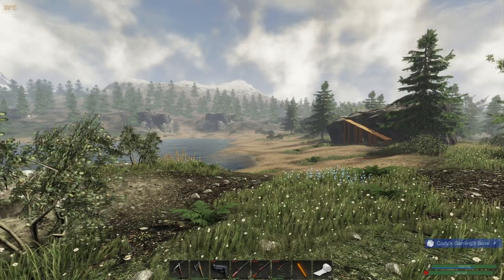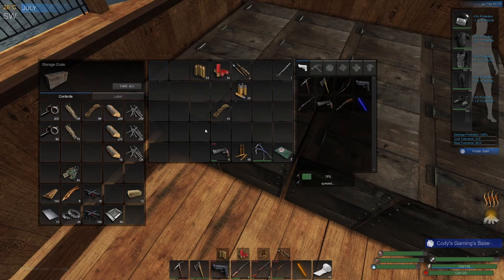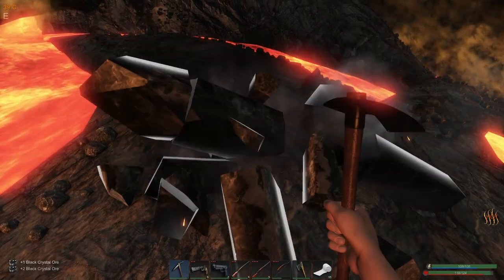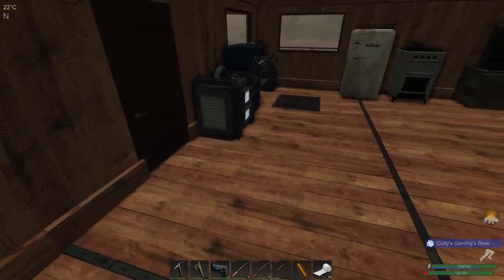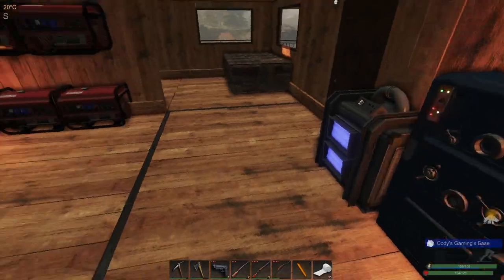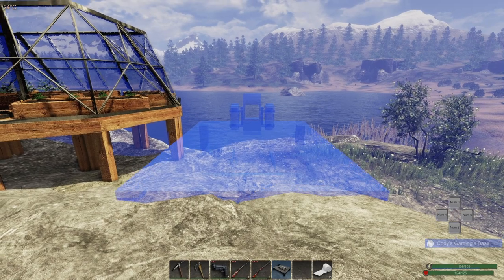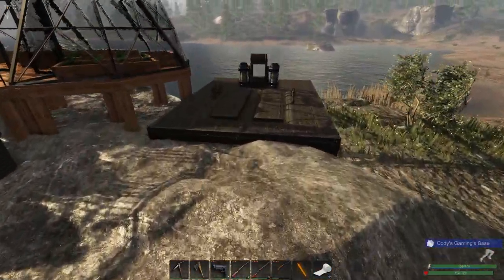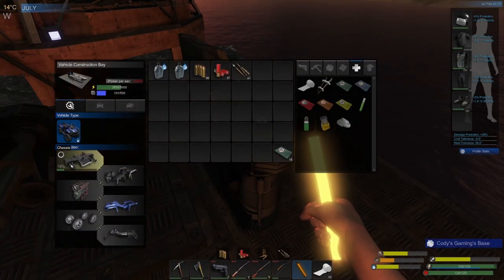Subsistence S1 | Ep85 | Update Alpha 60 Part 1 | Vehicle Construction Bay & ATV!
Subsistence Description:
Subsistence is a sandbox, first person, open-world survival game (single player or cooperative multiplayer). Struggle to build a base and gear-up in the hostile environment. Defend yourself from wildlife and AI hunters (who also build bases in the world).